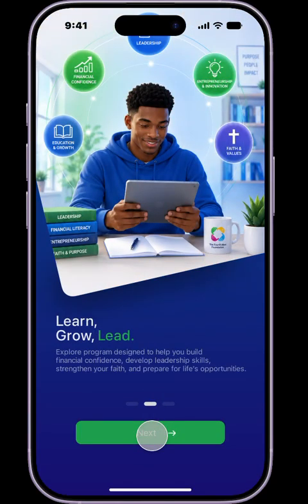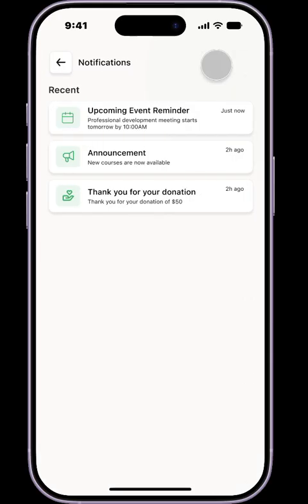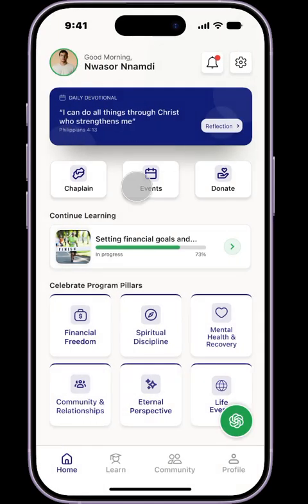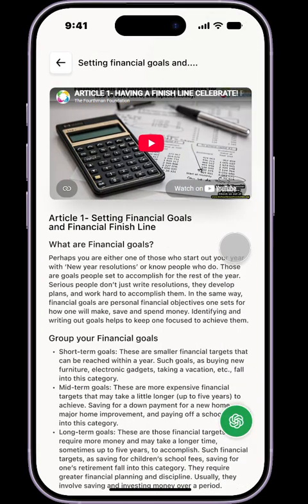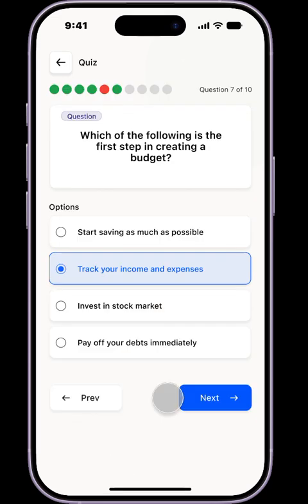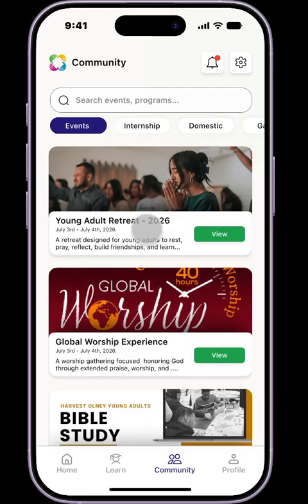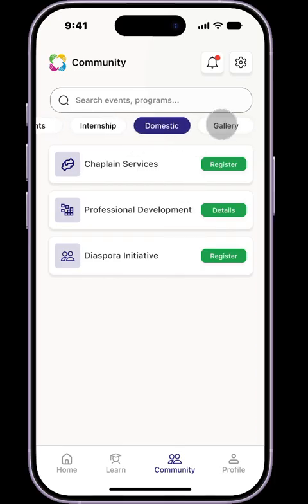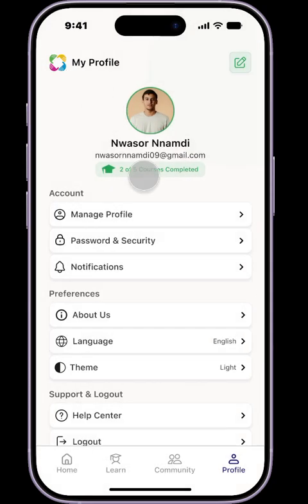App Mockup Showcase – Mobile App Design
This video showcases a modern mobile app mockup created to demonstrate our approach to clean, user-friendly, and functional app design.

The sample highlights responsive mobile screens, simple navigation, structured content, and an engaging user experience. It is designed to give prospective clients an idea of how their business, organization, learning platform, healthcare service, or digital solution could be presented as a professional mobile application.

We provide support for:

Mobile app UI/UX design
App mockups and prototypes
Learning and LMS applications
Healthcare applications
Business and organizational apps
User dashboards and account systems
Content and course integration
App development and deployment

Every project can be customized to match your brand, objectives, audience, and required features.

Have an app idea? Let’s turn it into a professional digital solution.